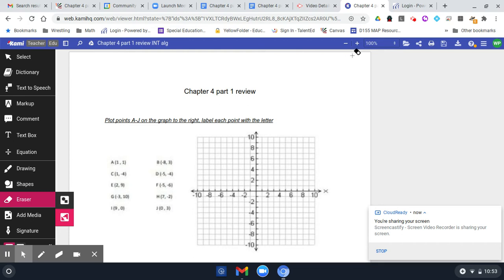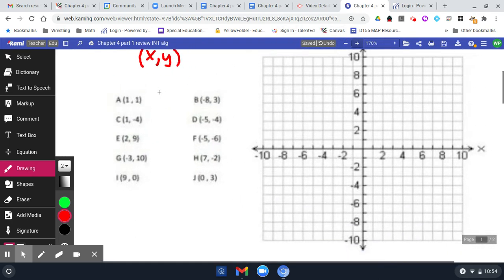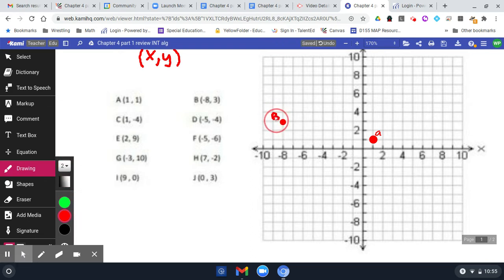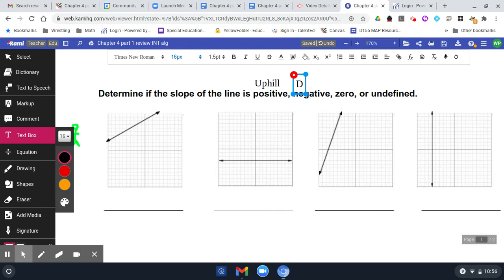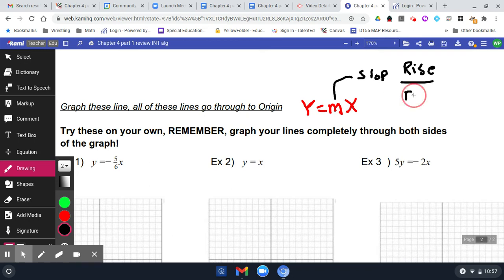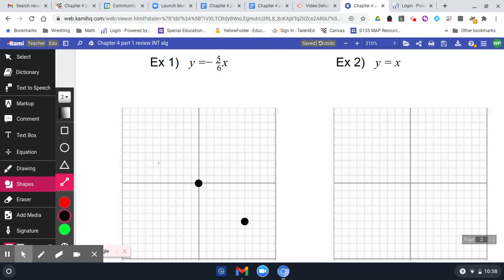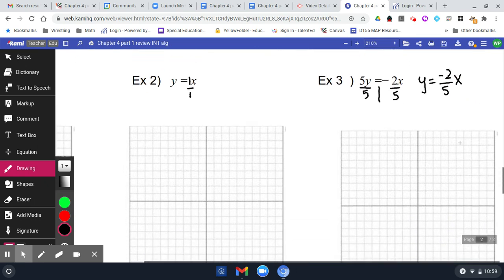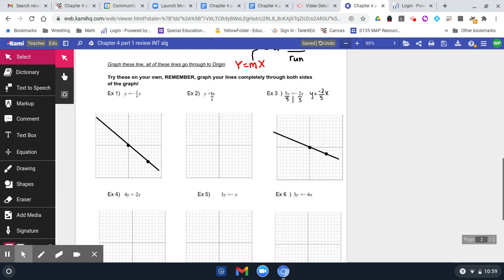Untitled: Dec 8, 2020 11:00 AM